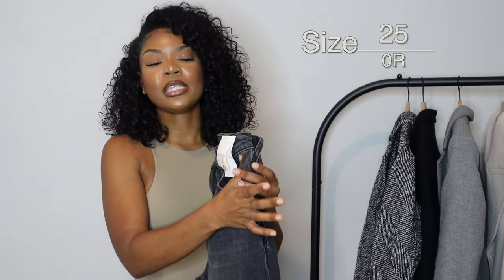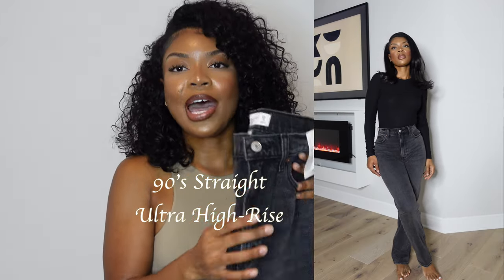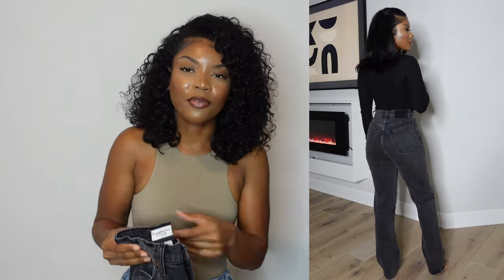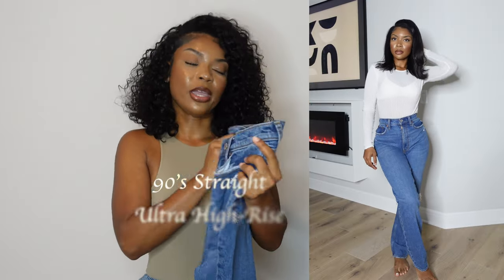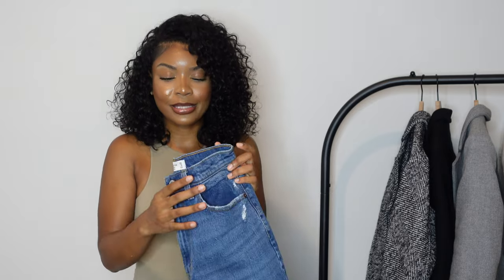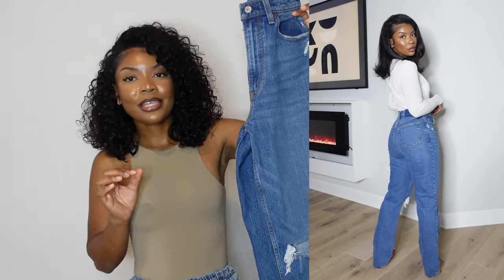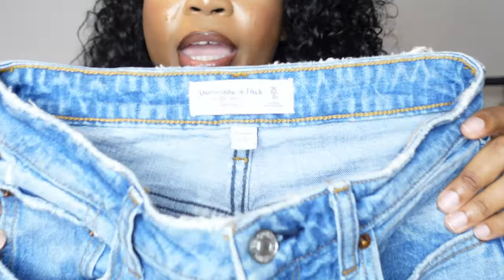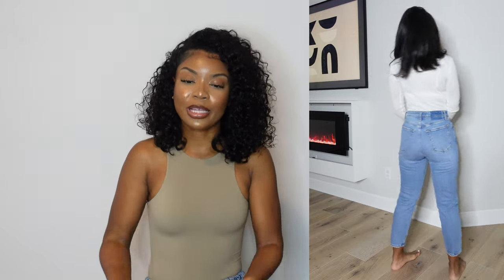ABERCROMBIE HAUL | best jeans EVER!!!! | I AM DESII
Links down below to anything mentioned!

Curve Love Low Rise 90s Straight Jean.

Ultra High Rise 90s Straight Jean Split Hem

Black Curve Love High Rise 90s Straight Jean

Mom Jean ( old, out of stock)

                                                  Shop Anthropologie Tops To Go With These Jeans